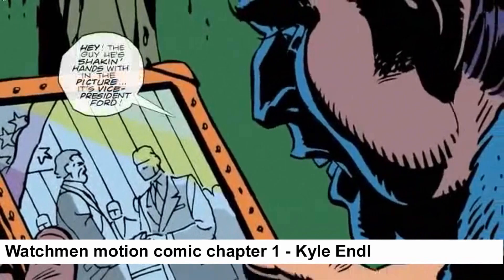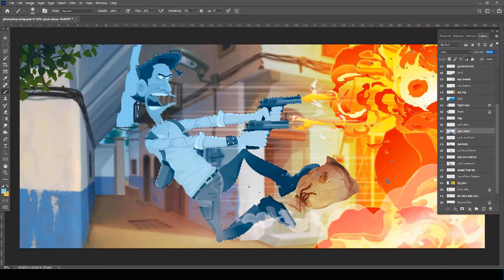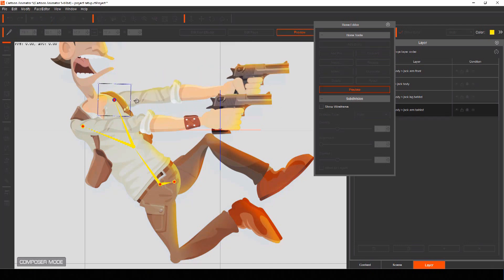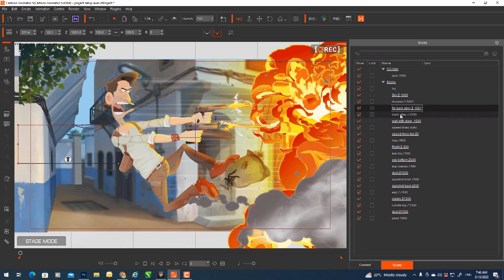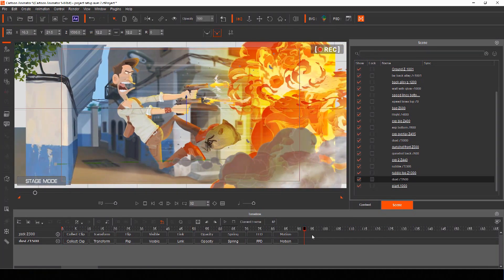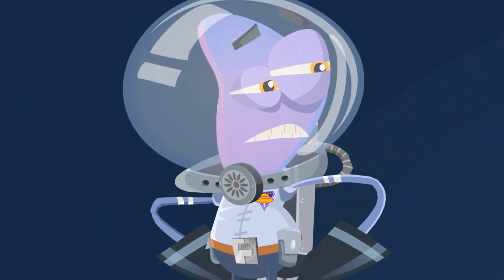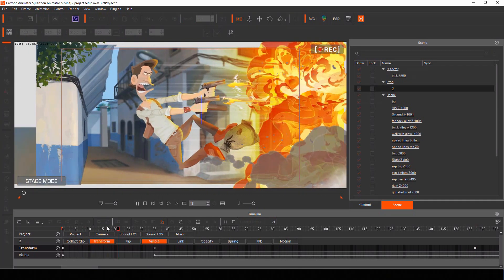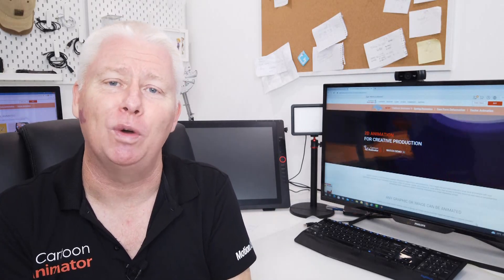How to create Professional Motion Comics with Cartoon Animator 5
Cartoon Animator makes creating 2D animation fast and easy. However there are many other applications for Cartoon Animator including the creation of comic strips, graphic novels and motion comics.  In this tutorial follow 2D Animator and Content Developer - Garry Pye on how to use Cartoon Animator's many powerful features to easily rig, prepare and animate your characters, along with setting up your comic panel background, adjusting effects, props and even layering parallax movements with your camera.

00:00 - Intro
00:40 - Setting up your Character
05:46 - Setting up Scene
07:30 - Animate Cameras
11:04 - Using Spring Bones
12:17 - Applying Free Form Deformation
13:03 - Adding Speech Bubbles and Voices / Sounds
13:58 -  Rendering